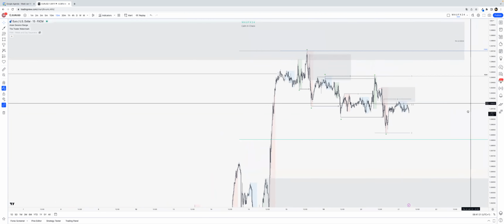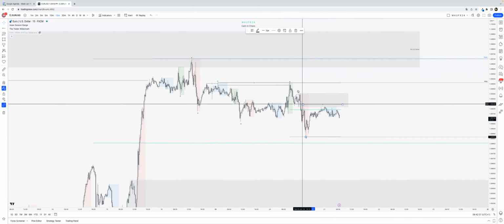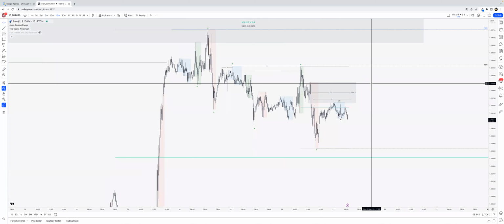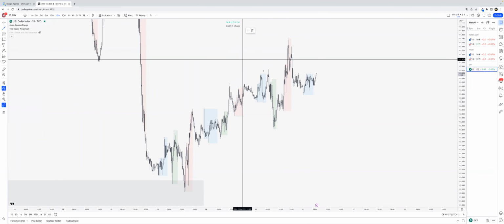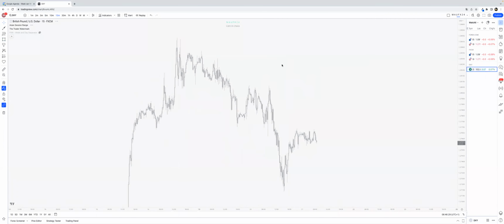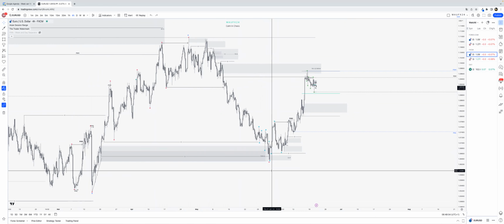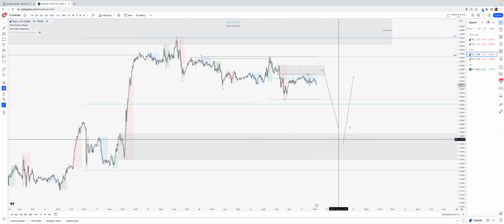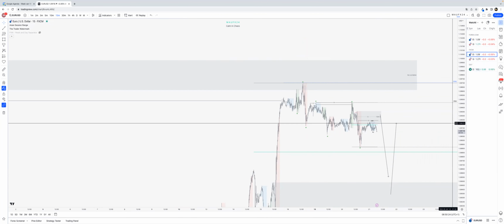Pre-Market #25 EURUSD + GBPUSD 21-6-23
Quick and easy pre market analysis